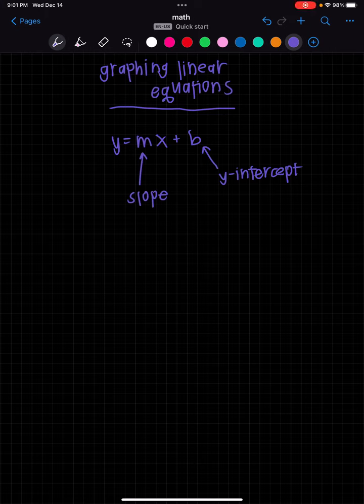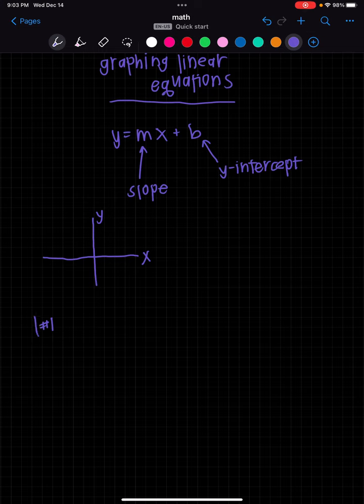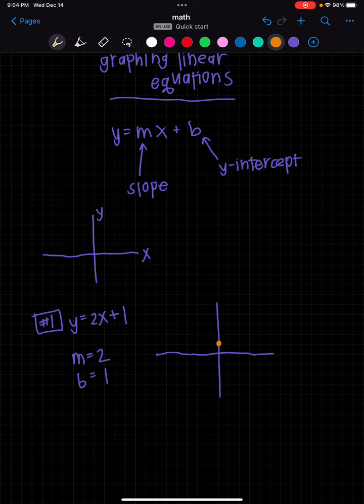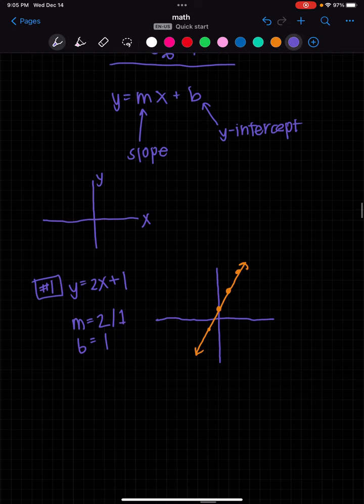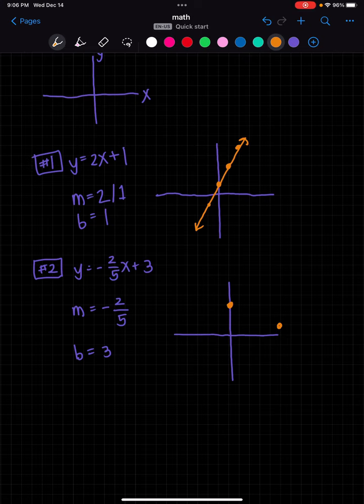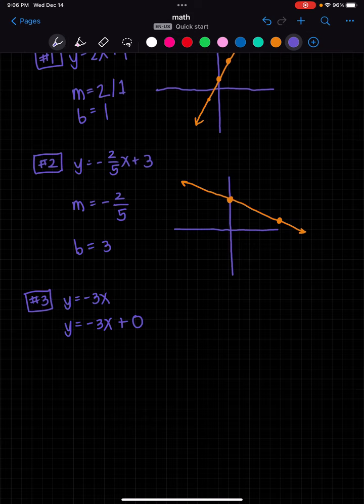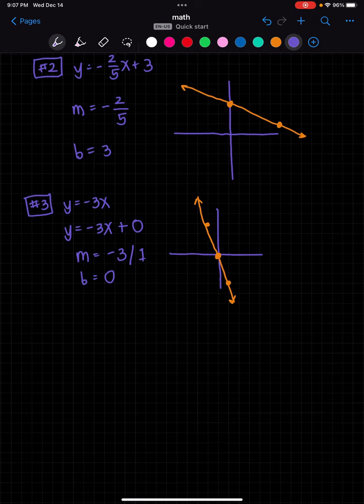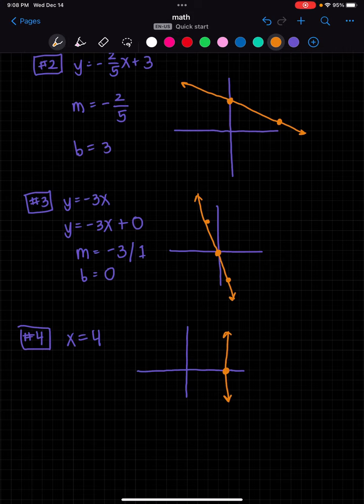Graphing Linear Equations